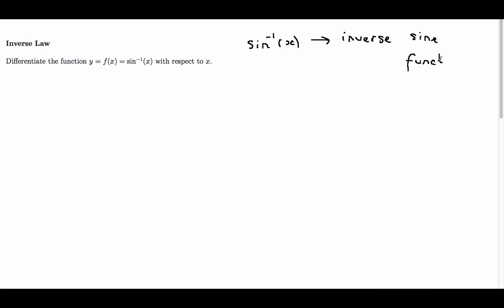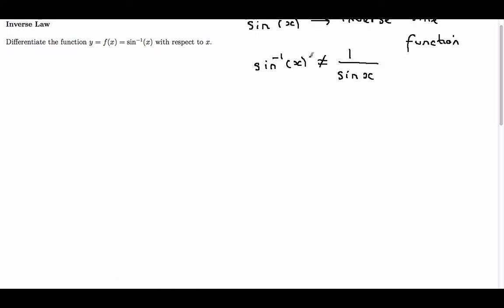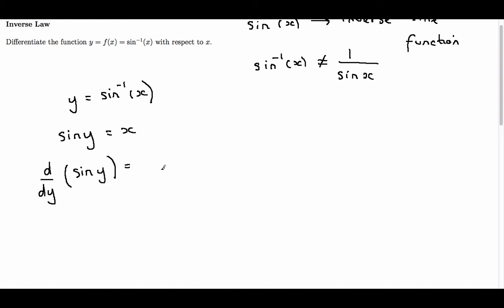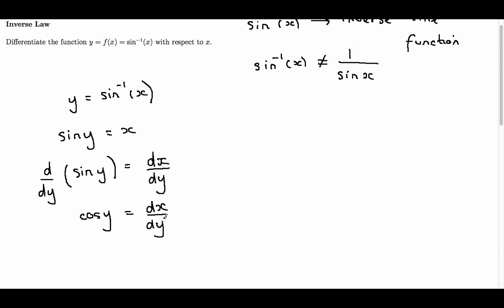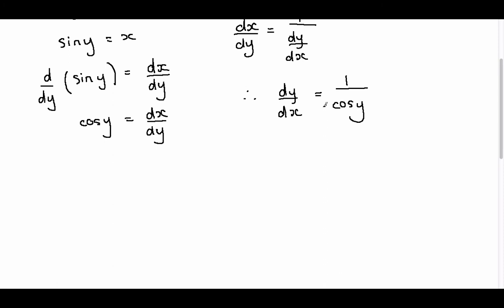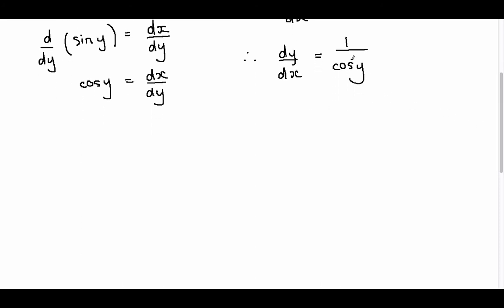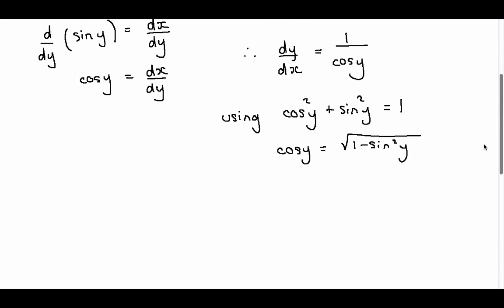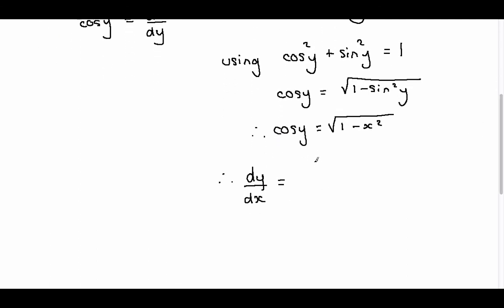Differentiation of Inverse Sine Function by Calculating dx/dy First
A demonstration of how to differentiate arcsin(x) (the inverse sine function) by calculating dx/dy first and then inverting to give dy/dx.